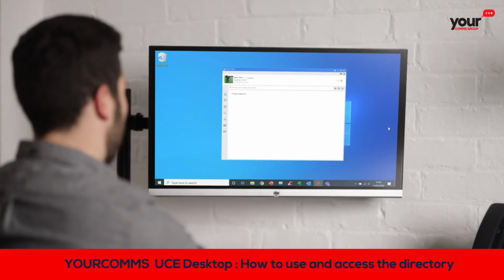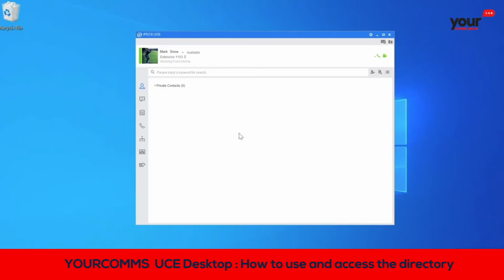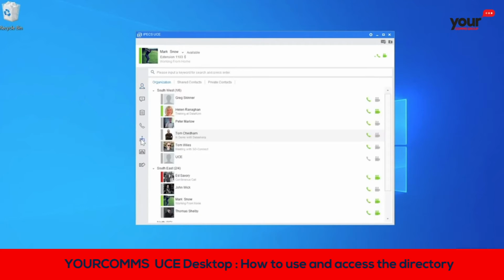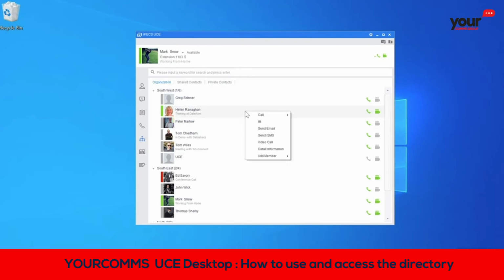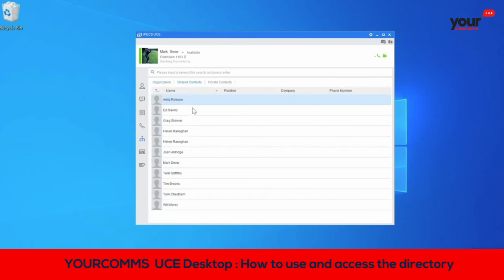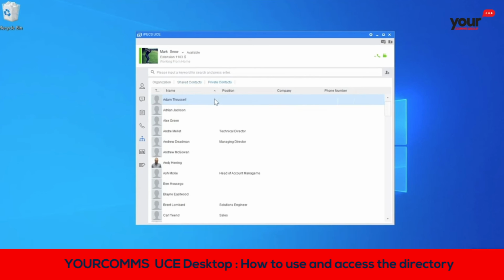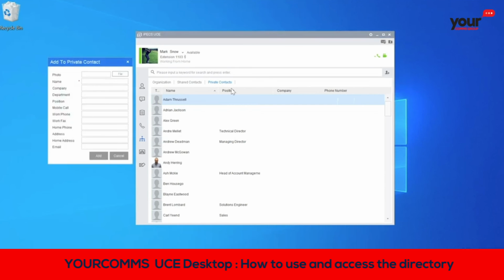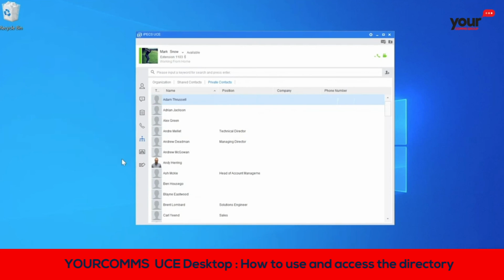Your Comms UCE Desktop: How to use and access the directory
Welcome to another short video from Your Comms Group.

This video will explain how to use and access the directory using the iPECS UCE application from Your Comms Group on desktop.